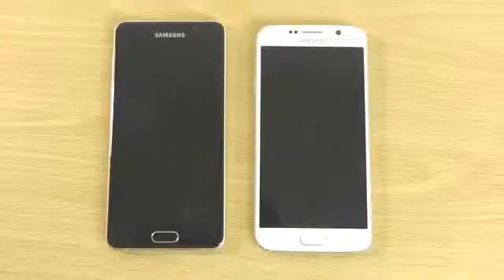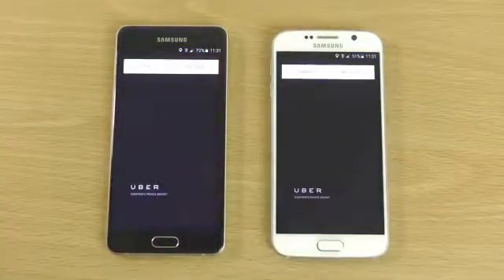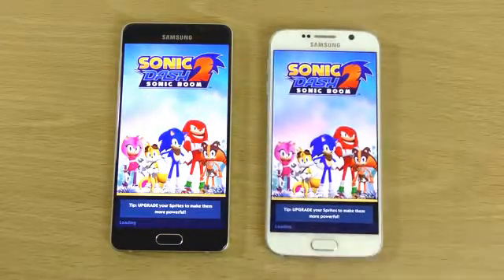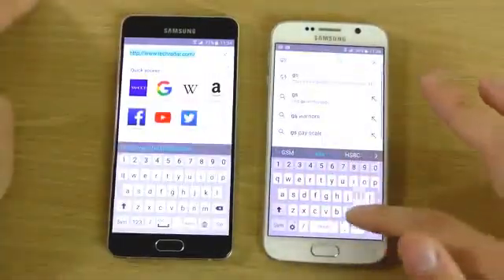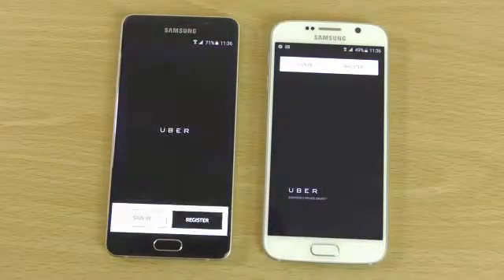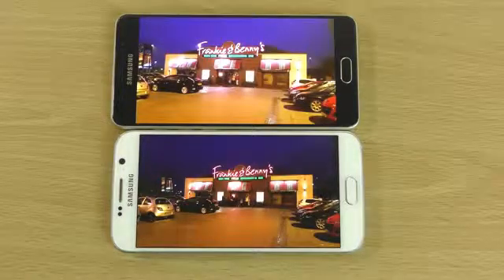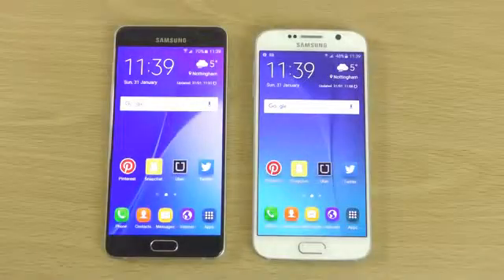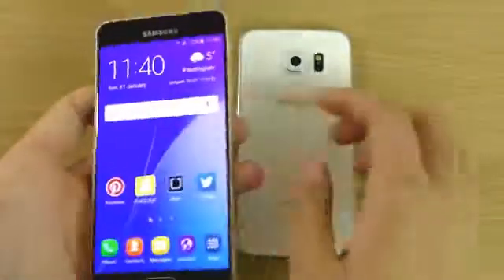Samsung Galaxy S6 vs Samsung Galaxy A5 HD